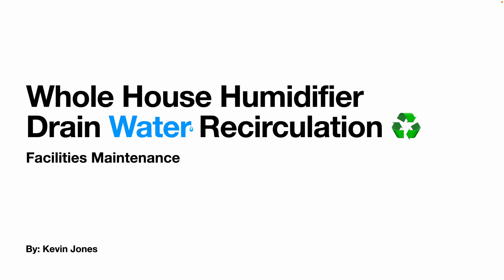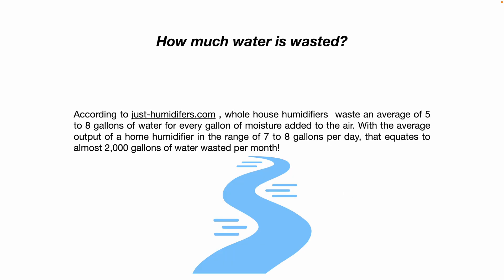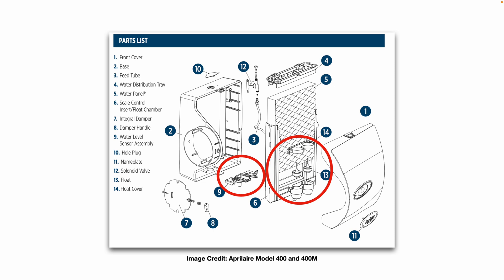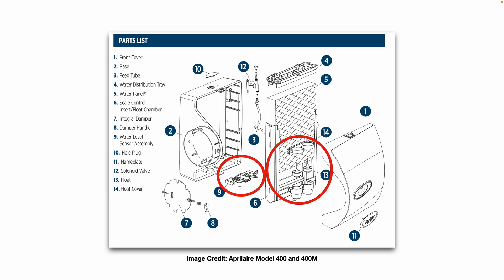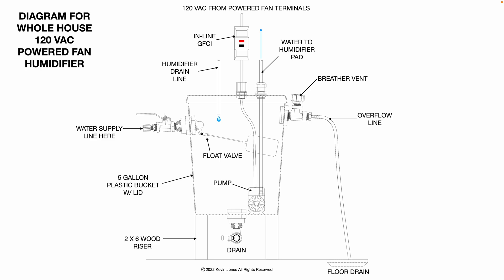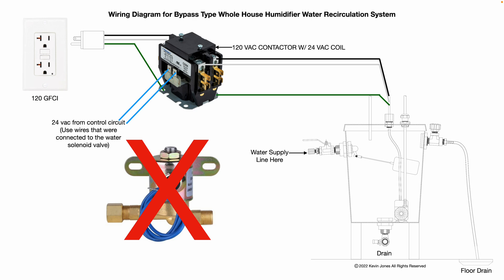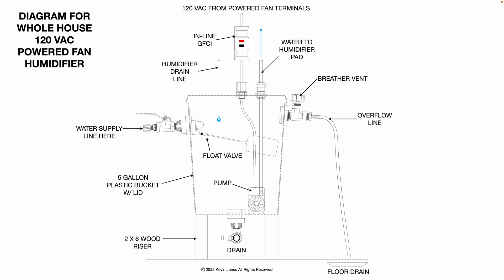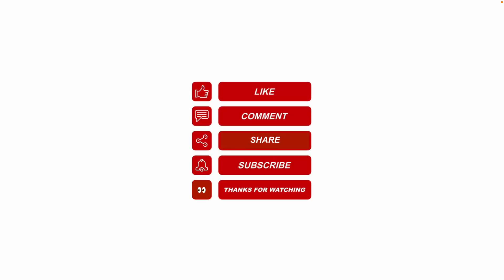Whole House Humidifier Drain Water Recirculation System | Save Money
This YouTube video discusses whole house humidifier drain water wastage and how you can reclaim 100% of your whole house humidifiers drain water.  No more wasting water and money down the drain!  If you are installing a humidifier on your HVAC system, be sure to read the installation instructions to determine if your humidifier needs to be hooked up to a cold water supply line, or hot water supply line.￼